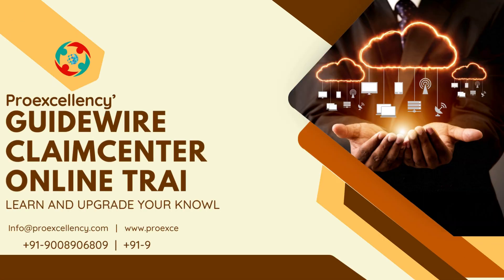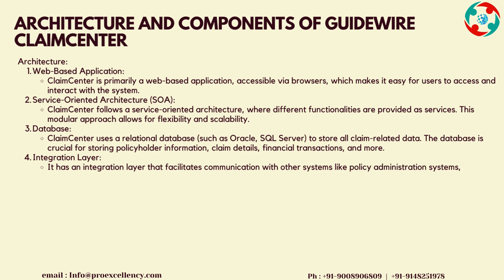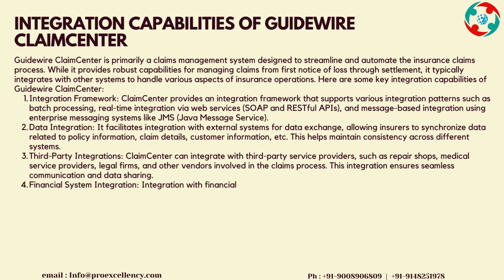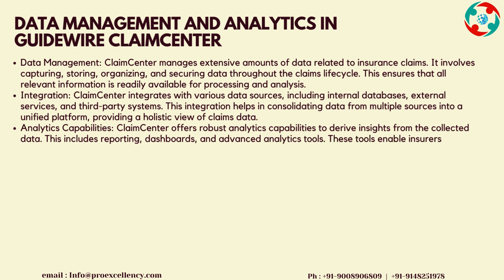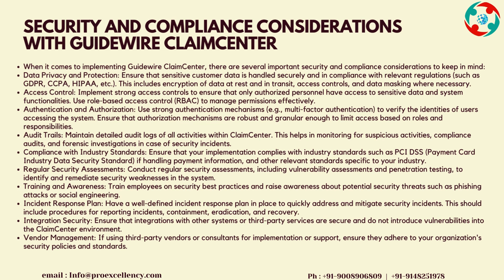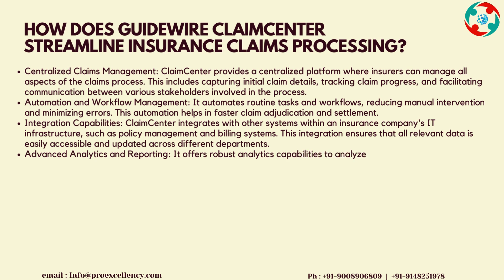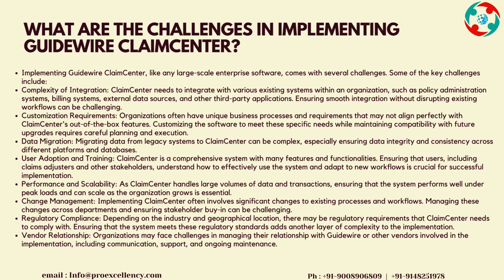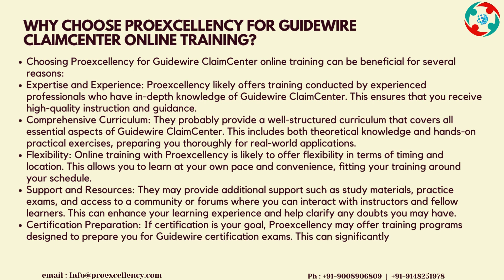Want a $130K Position at Top Companies: Guidewire ClaimCenter Online Training Gets You There!!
Are you ready to skyrocket your career in the insurance industry? Look no further! Proexcellency brings you comprehensive Guidewire ClaimCenter Online Training designed to transform you into a highly sought-after professional.

🔥 Key Highlights:
• Learn Guidewire ClaimCenter from the ground up
• Master advanced concepts and industry best practices
• Gain hands-on experience through interactive modules
• Prepare for Guidewire certifications
• Access training anytime, anywhere

Our expert instructors will guide you through every aspect of Guidewire ClaimCenter, from basic fundamentals to advanced techniques. Through real-world case studies and practical exercises, you'll develop the skills top companies are looking for.

Whether you're a beginner or an experienced professional looking to upgrade your skills, our course is tailored to meet your needs. Join us and position yourself for high-paying roles in the insurance technology sector.

Don't miss this opportunity to become a Guidewire ClaimCenter expert and land that dream job!